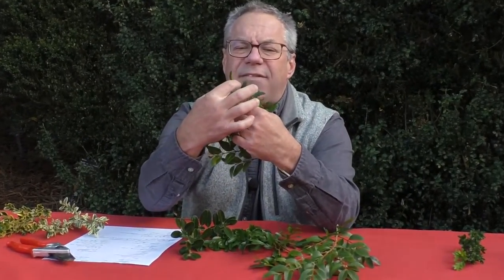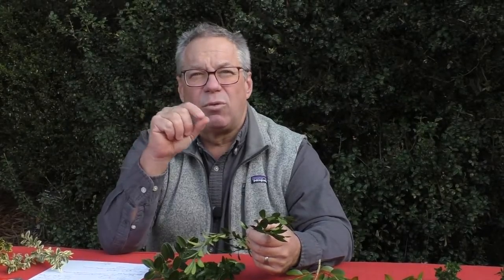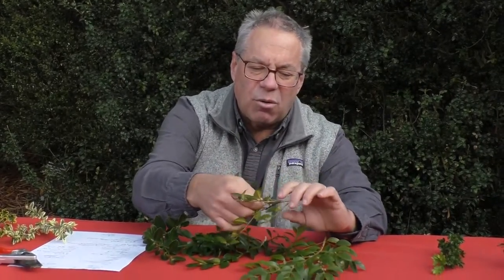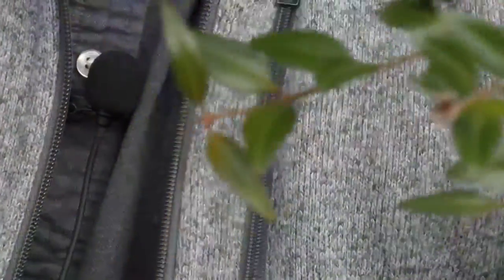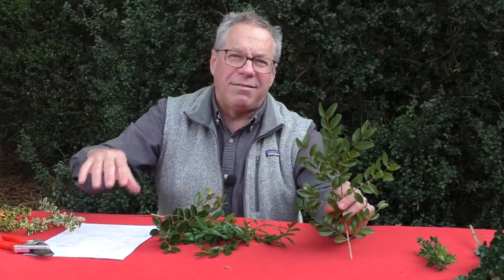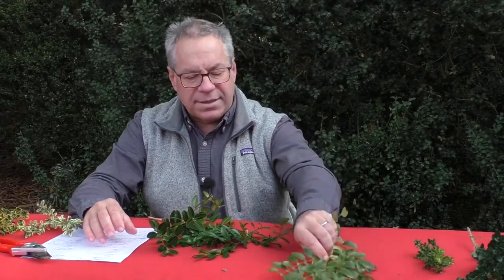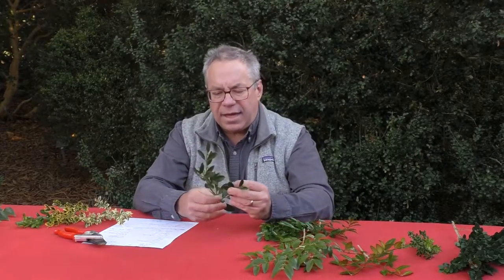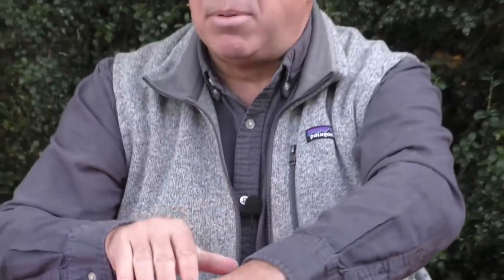Deeper in the Garden - "Boxwoods"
Presented by Mark Weathington, Director, JC Raulston Arboretum on November 16, 2022.

Boxwoods, they're more than green meatballs for your house's foundation plantings. Let's talk about why you should be giving them a second look.

This program was originally presented live online. Tune into our midweek program live on Zoom, Wednesdays at 3:00pm eastern time.